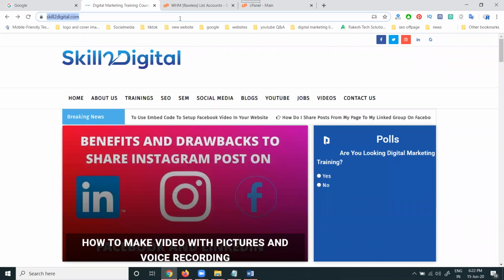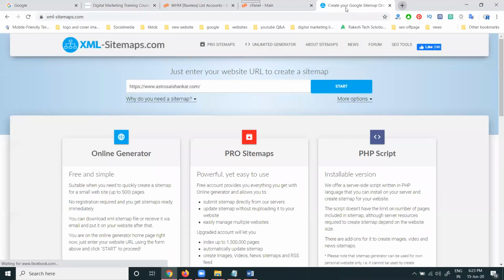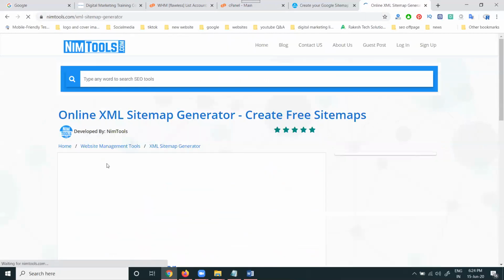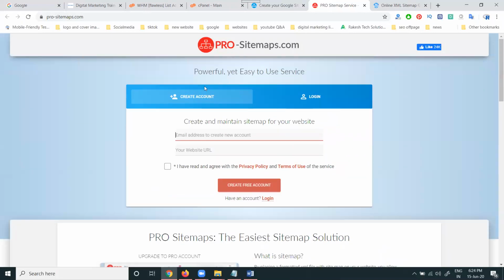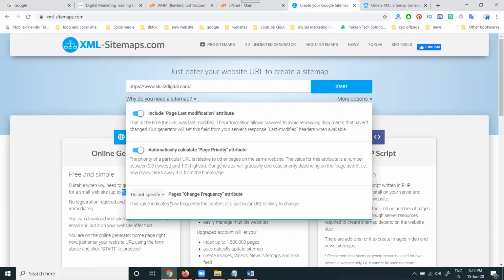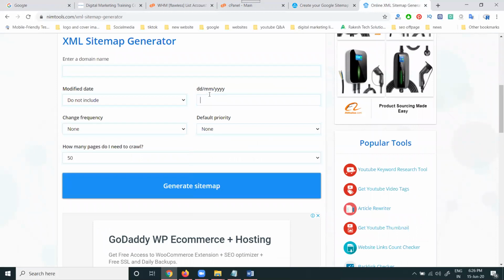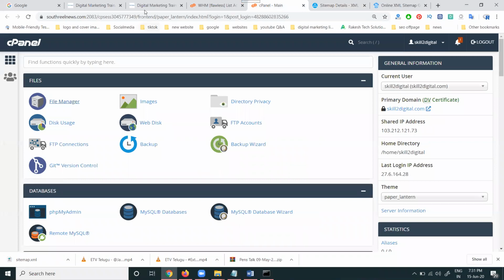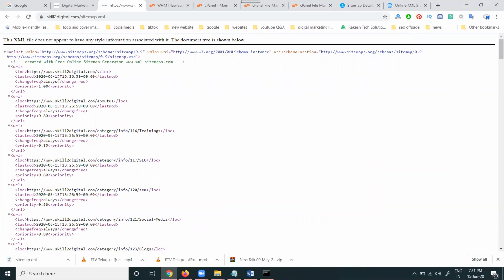How to create and update xml sitemap file in your new website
How to create and update xml sitemap file in your new website - Digital Marketing Training Tutorials BY Digital Rakesh - Skill 2 Digital